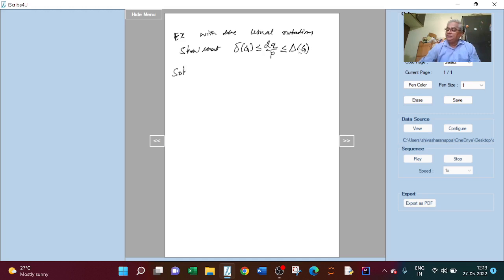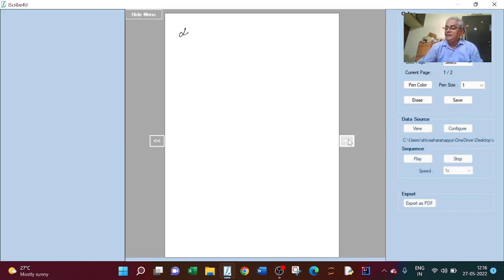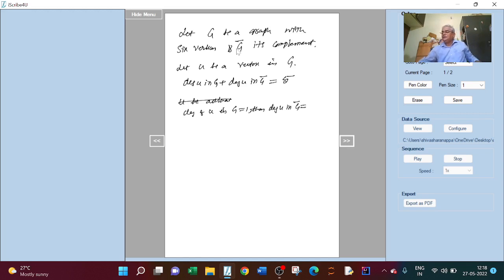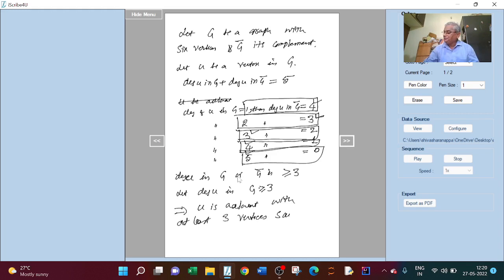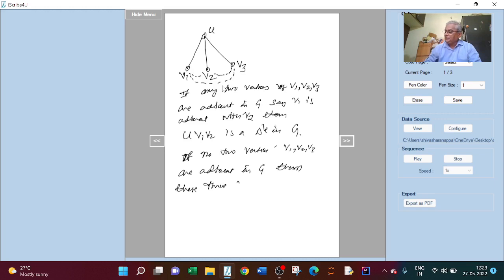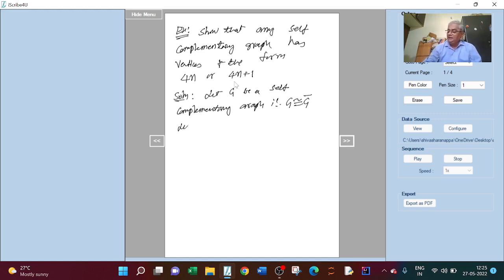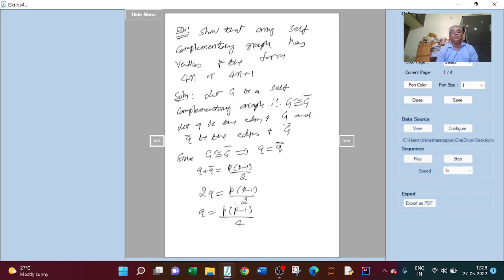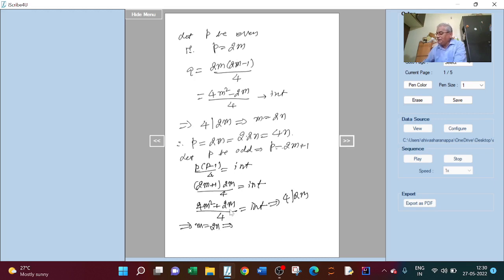Graph Theory 11 Simple results 2